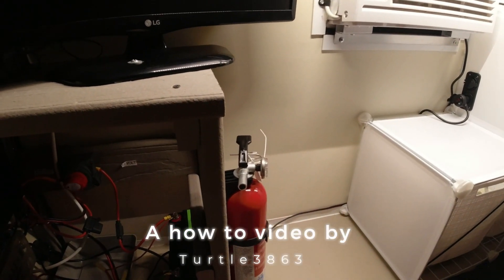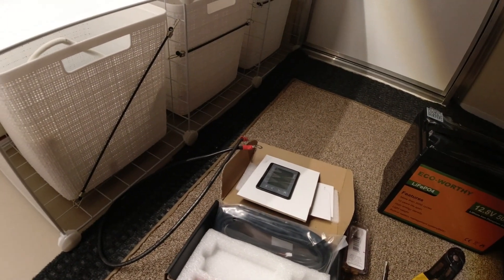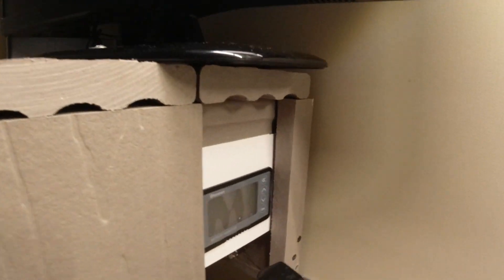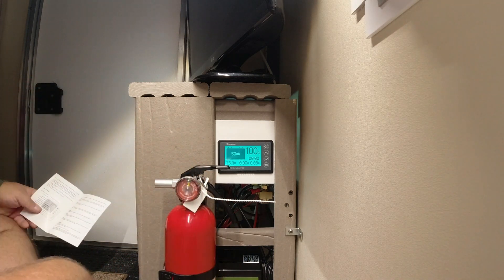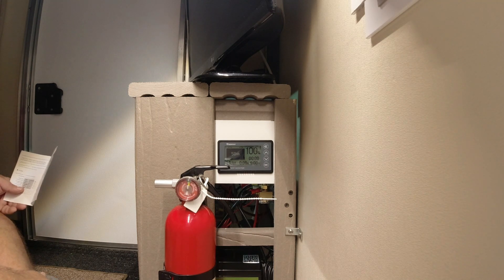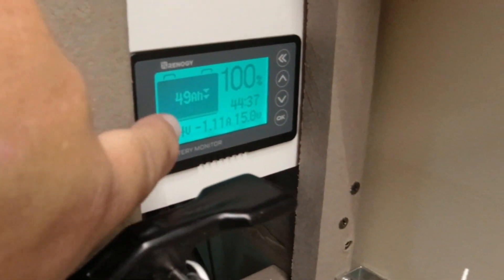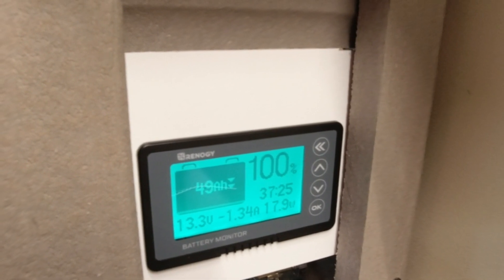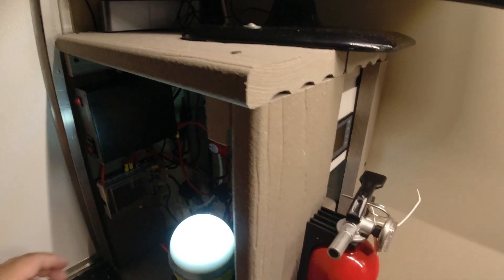Battery Upgrade in my Runaway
On this video I upgrade my battery system to a 50ah lifePO4. I also add a shunt battery monitoring system and tell you why you need this on any Lithium battery system.

ECO-WORTHY 12V 50Ah Battery
Renogy 500A Battery Monitor with Shunt